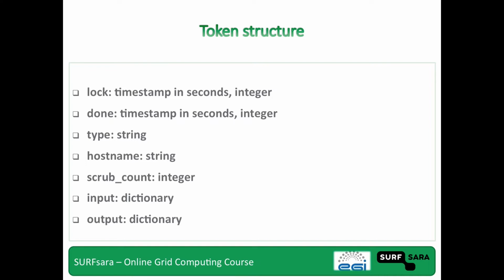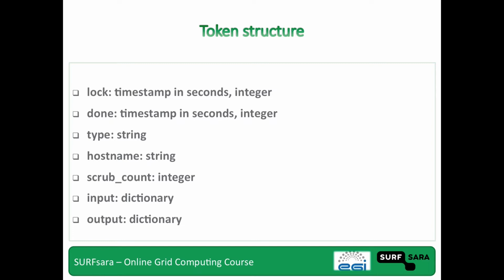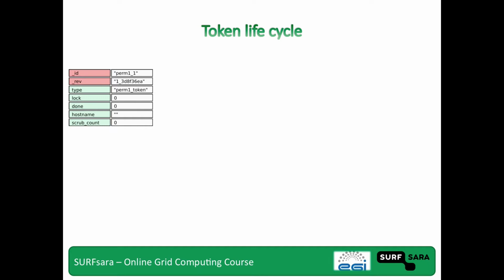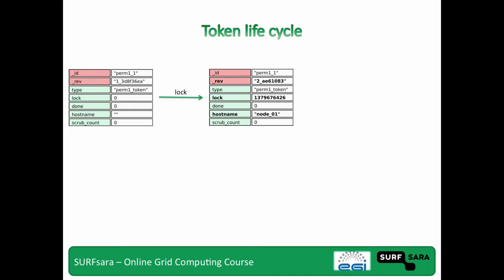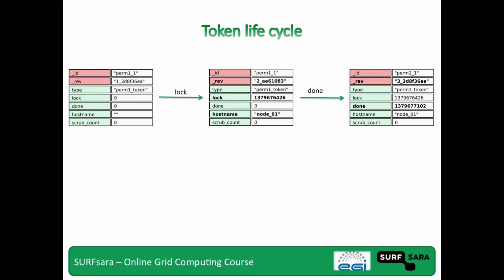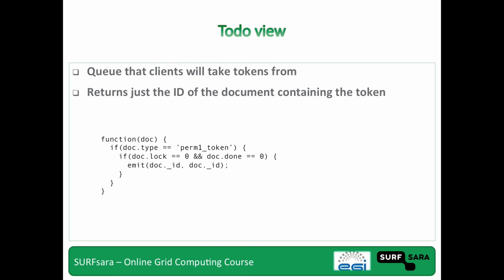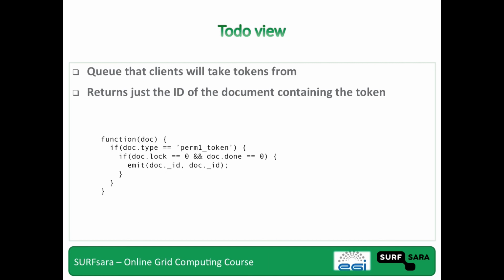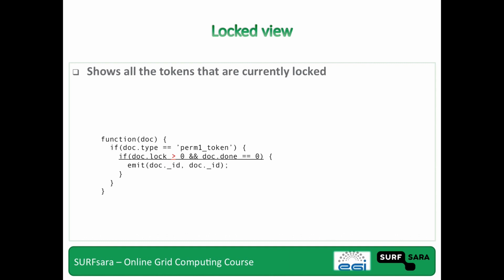L33 W7 PiCaS Part II Server side Part II